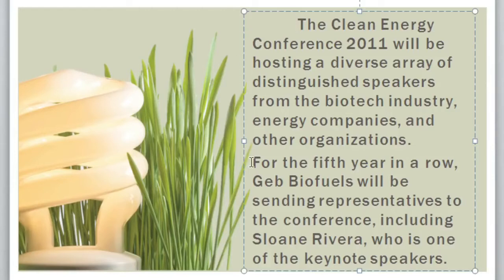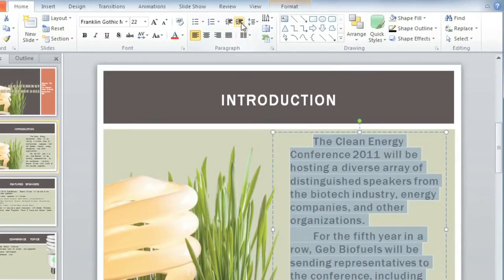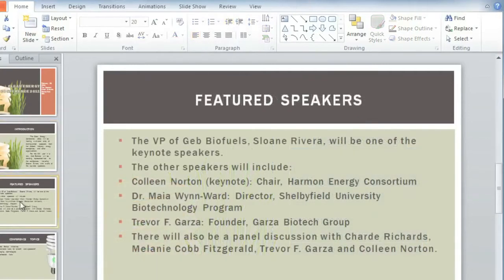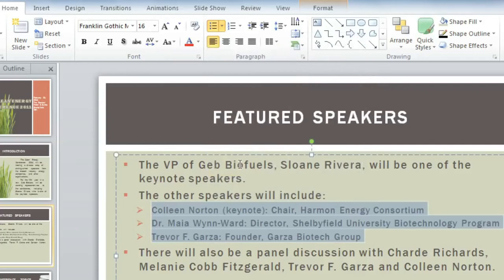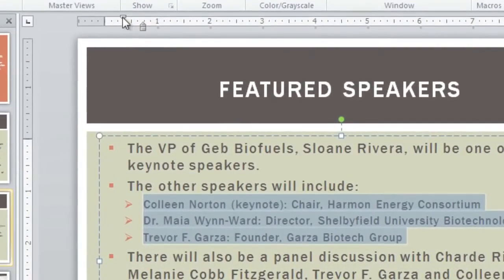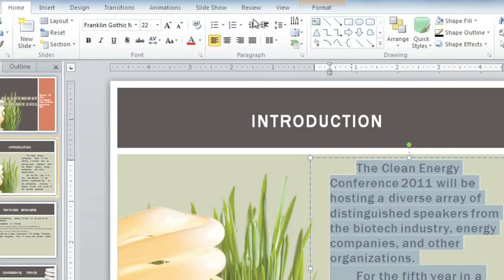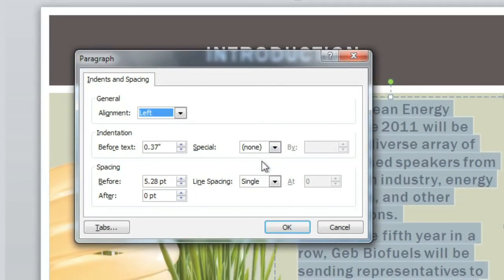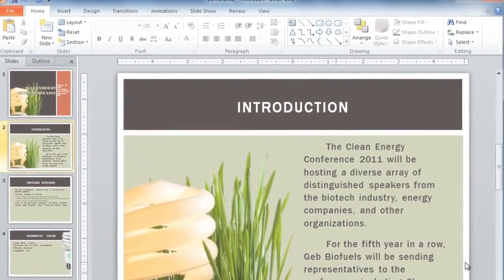MS PowerPoint 2010 Lesson 17 Indents & Spacing